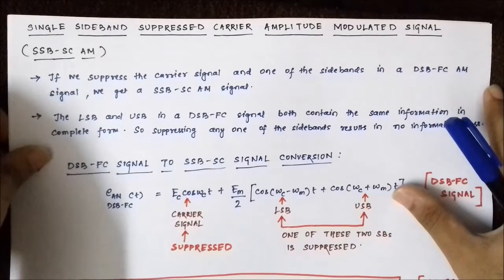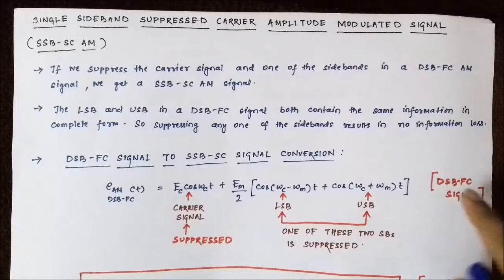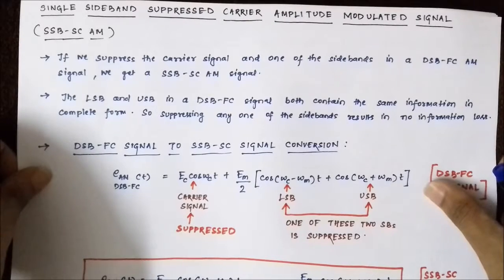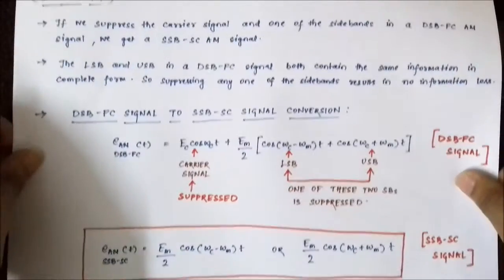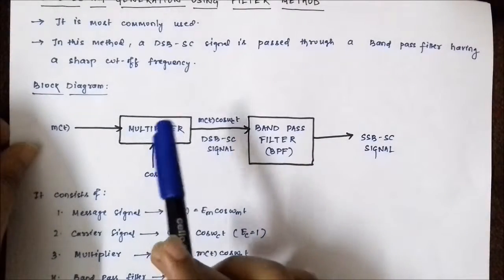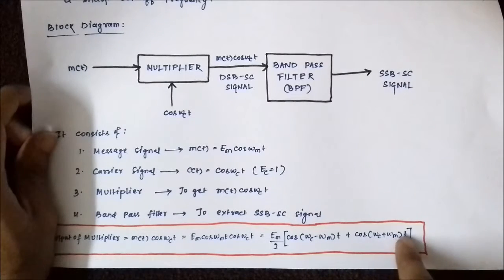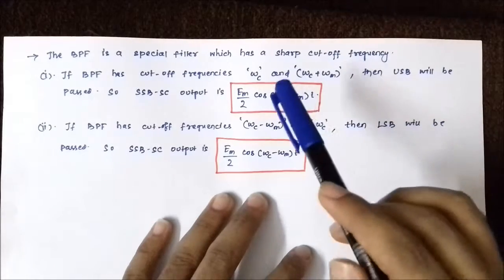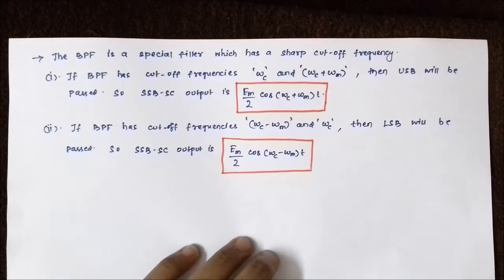Amplitude Modulation - Generation of SSB SC Amplitude Modulated Signal Using Filter Method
This video gives us a basic insight into the methods of generation of single sideband supperssed carrier signal. There are basically two popular methods of SSB-SC AM signal generation, they are:

1. Filter Method                    2. Phase-shift Method

This video discusses about the filter method including circuit diagram, working principle and mathematical analysis.